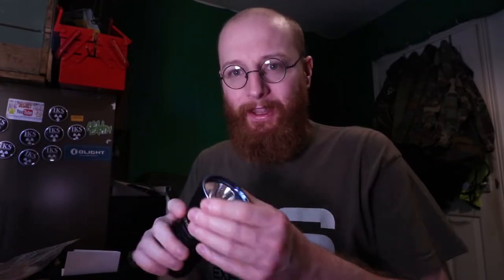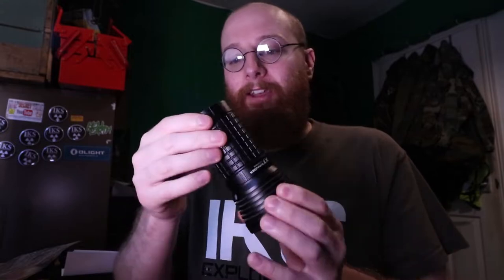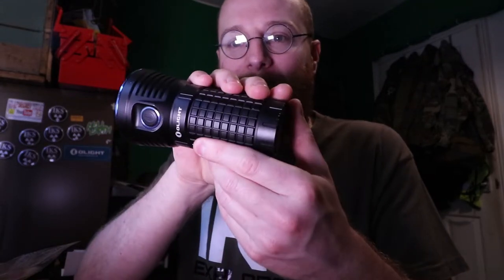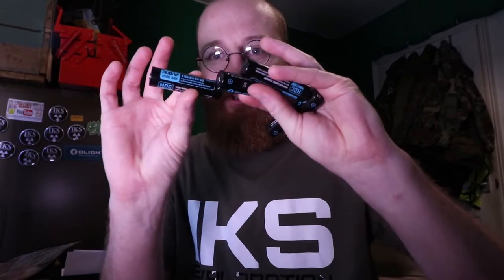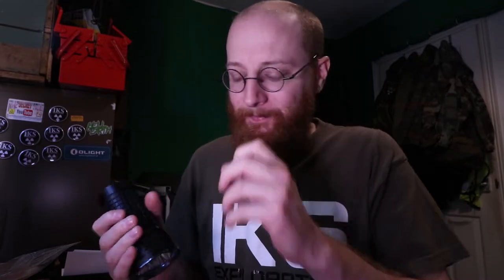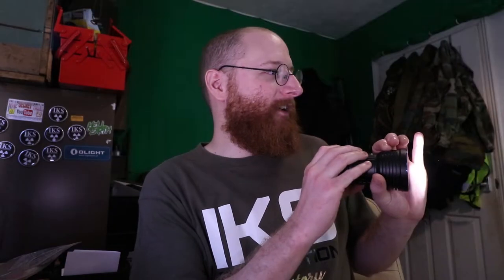Olight X7 Marauder 9000 Lumen - My Thoughts